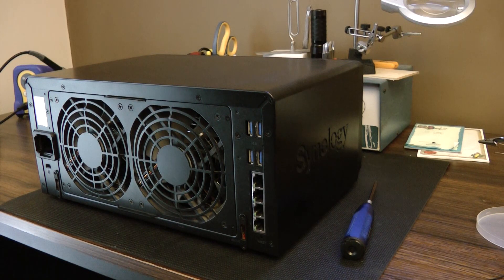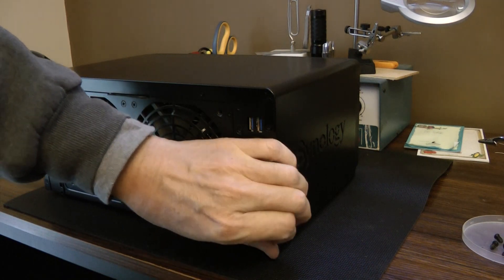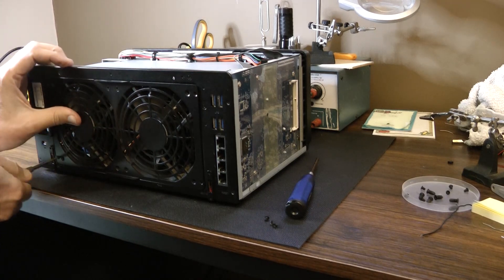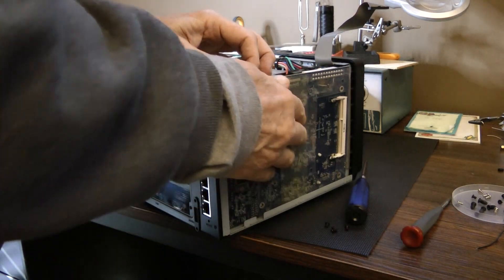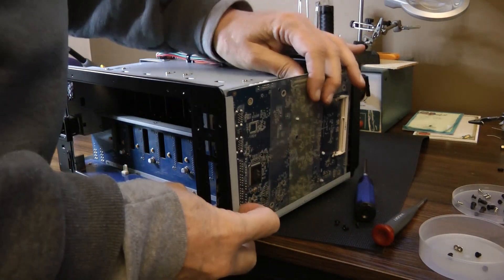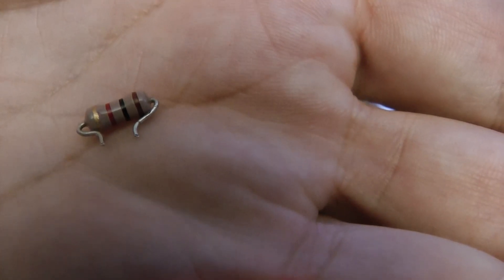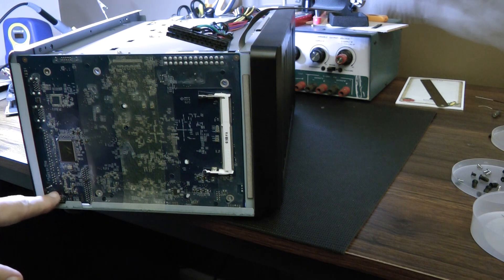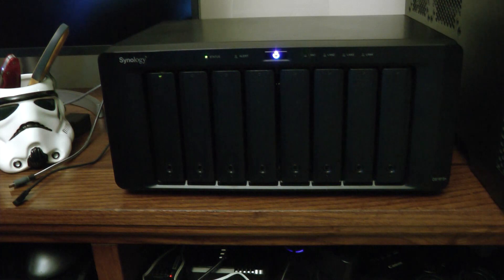Synology 1815+ won't turn on FIX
**Updated video for a more permanent solution (hopefully!)**

This video will show you how to fix the power issue.  It's a faulty transistor that can be fixed with a 1k resistor.  So if you have some solder skills I can show you a simple way to get your NAS working again.  You can also apply the Atom bug fix with a 100ohm resistor while you have your DS1815+ apart.

You could also replace the faulty the transistor, it's a BC847.  But it will eventually fail again.